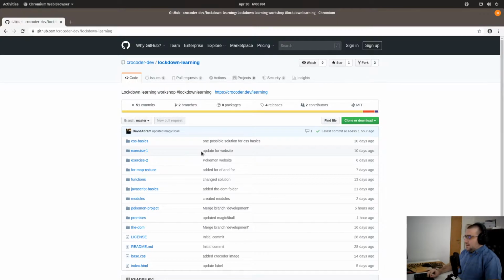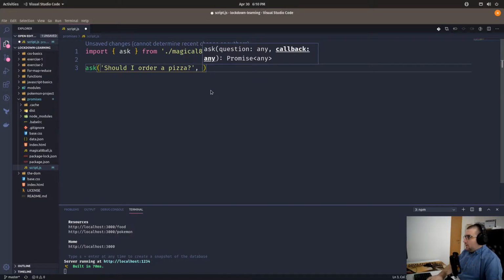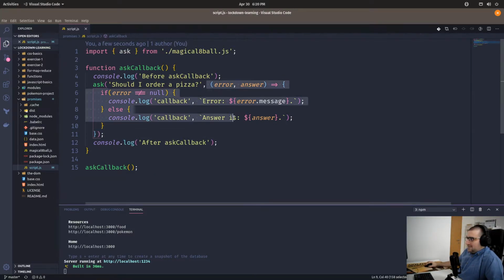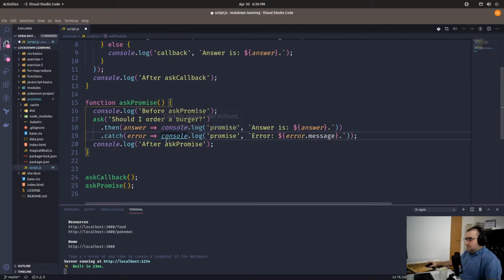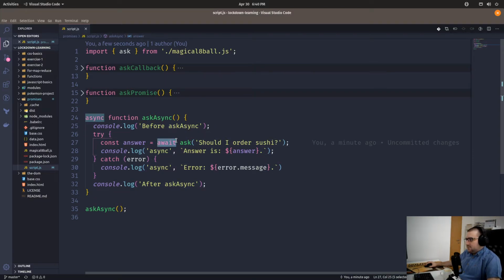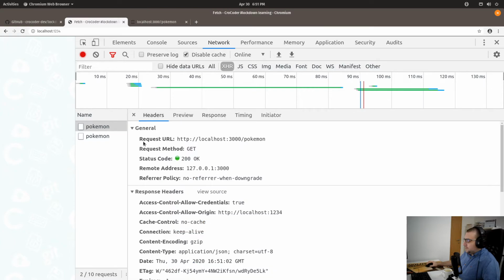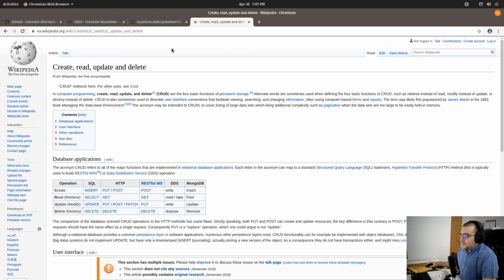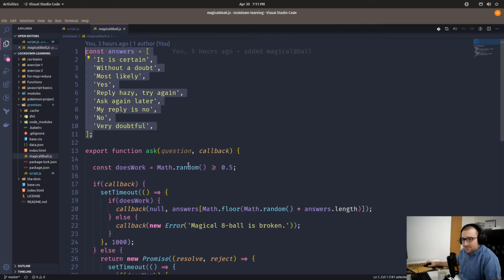Promises - CroCoder Lockdown Learning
In this episode of Lockdown Learning, our Senior Backend and DevOps Engineer David talks about JavaScript Promises.

— SOCIAL —